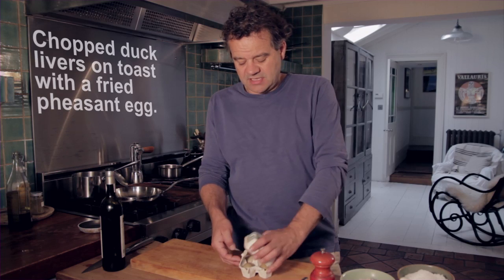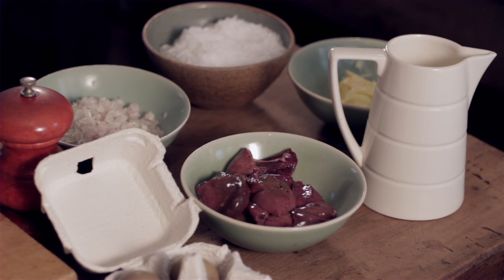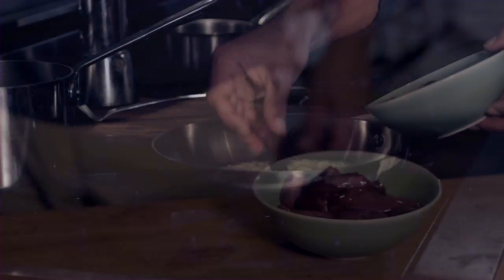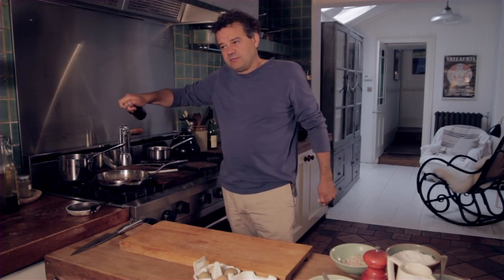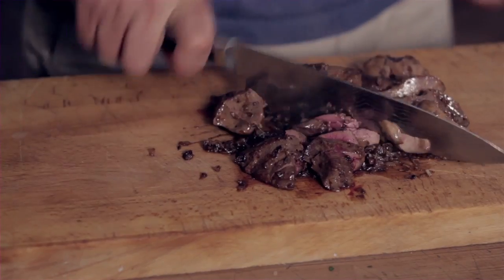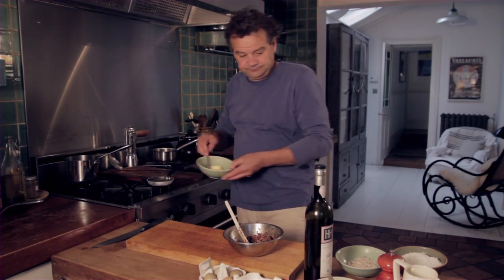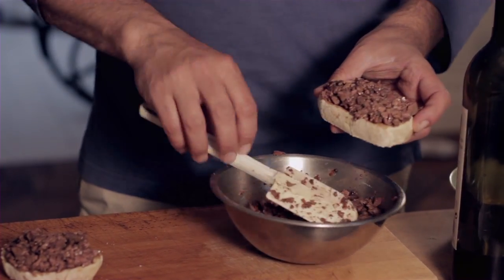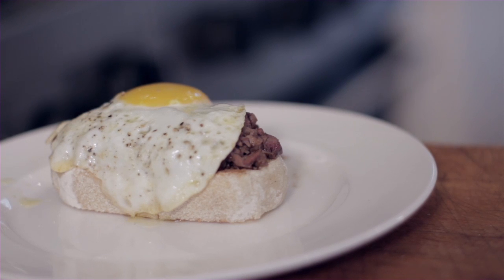Mark Hix makes chopped duck livers on toast with a fried pheasant egg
Chopped duck livers on toast with a fried pheasant egg
Serves 4
Pheasant eggs are probably the closest thing I have come across to a gulls egg, although boiling and peeling them proves difficult as the shell just sticks to the white. This is such a simple, tasty and inexpensive dish and quick to knock up at home. You can use duck or chicken livers for this and fresh is always preferable to frozen.
2 large shallots, peeled and finely chopped
1 clove of garlic, peeled and crushed
100g butter
250g fresh chicken or duck livers, cleaned and cut into even-sized chunks
4 pheasant eggs
A little olive or rapeseed oil for frying
Thick slices of hot toast to serve
A dash of sherry

Melt half the butter in a saucepan and gently cook the shallots and garlic for 3-4 minutes, stirring every so often until soft, then remove from the heat.
Dry the chicken livers on some kitchen paper. Season them and then melt the rest of the butter in a frying pan until it begins to foam. Add the livers and cook them for a couple of minutes on each side and add a dash of sherry to the pan. Remove from the heat, transfer to a bowl and mix with the shallots and garlic.
With a heavy knife, chop the livers fairly finely on a chopping board, or give them literally a few seconds in a food processor and re season if necesarry. Lightly fry the pheasant eggs in the oil  then spoon the livers generously on to the toast and place the fried eggs on top.